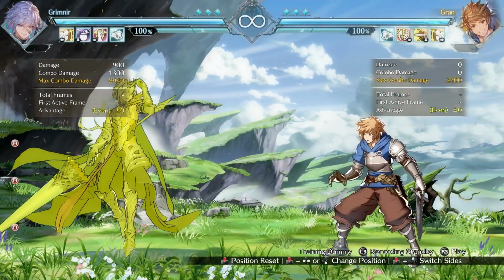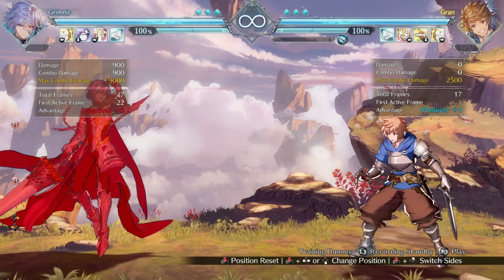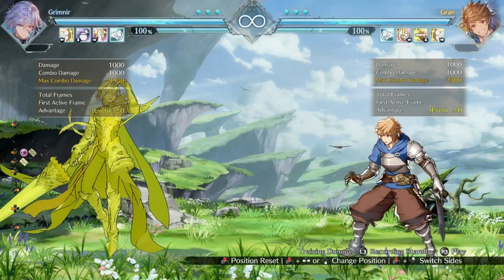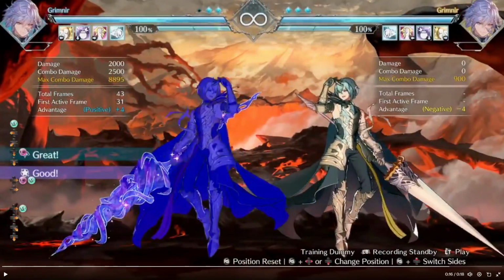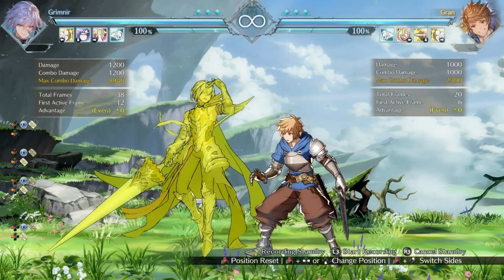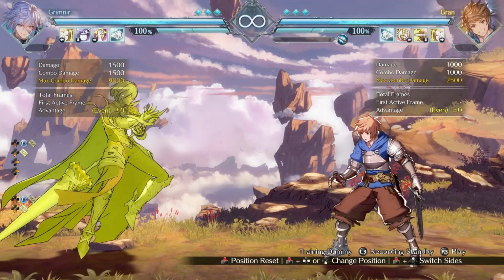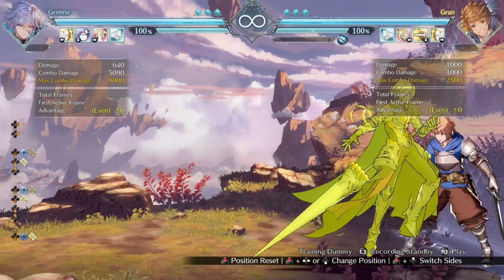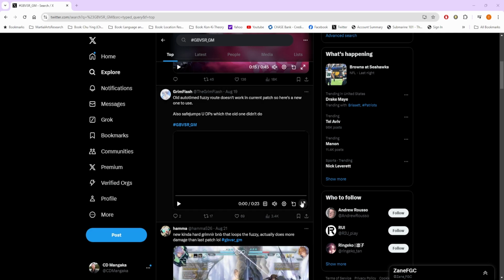GBVSR Patch 1.50 Breakdown: Grimnir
I apologize for forgetting to upload this video.